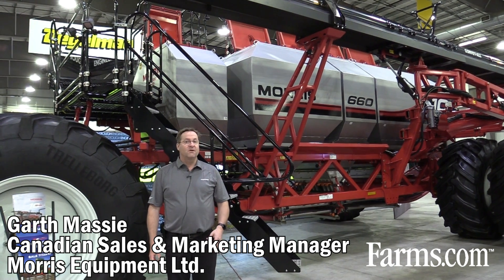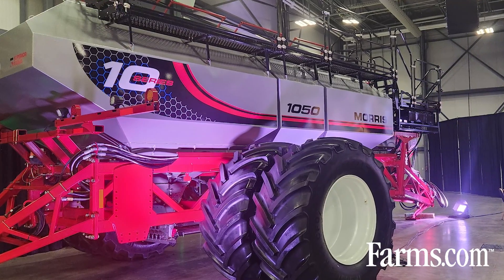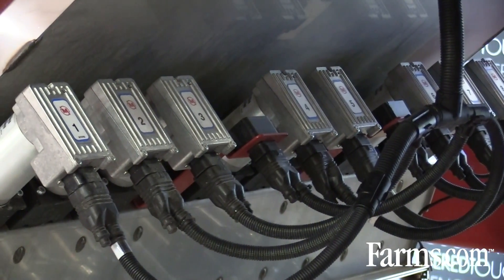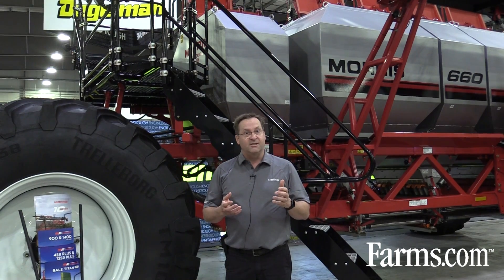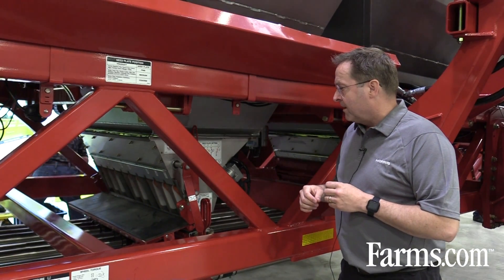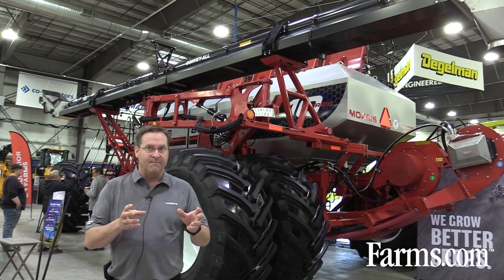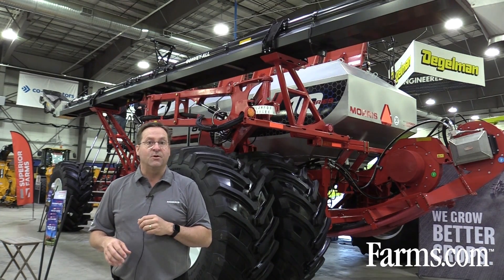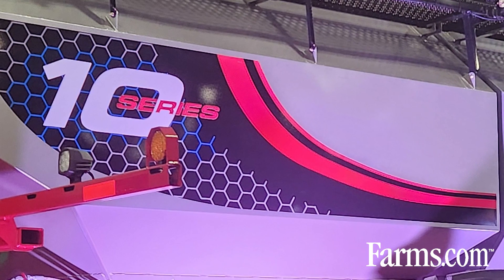The all new Morris 10 Series Air Cart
Garth Massie, Canadian Sales and Marketing Manager with Morris Equipment tell us about their all new 10 series AIR CART with integrated features to help the use understand exactly what is coming into and out of thier air cart, one can be assured that you are applying the right product rates across your farm.
This new 10 Series Air Cart includes load cells under each tank, dynamic calibration, next generation sectional control, electric-driven metering, dual spiral fluted metering wheel, top of the line CONVEY-ALL conveyer and integrated TOPCON Agricultural platform.